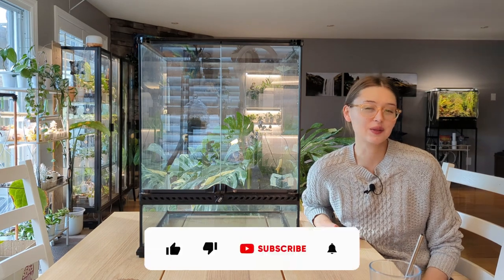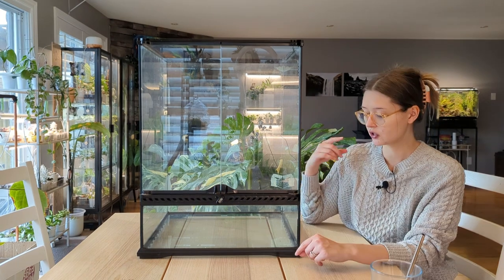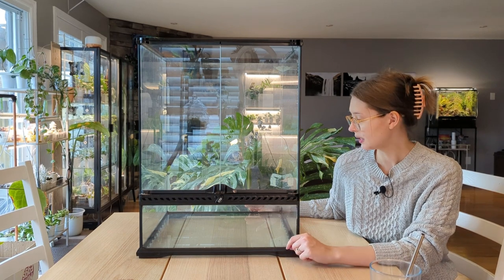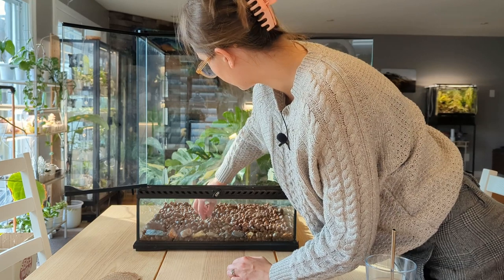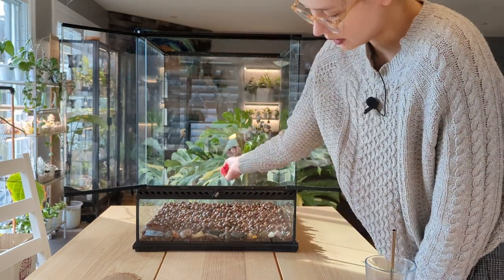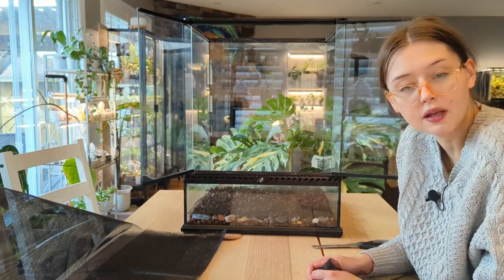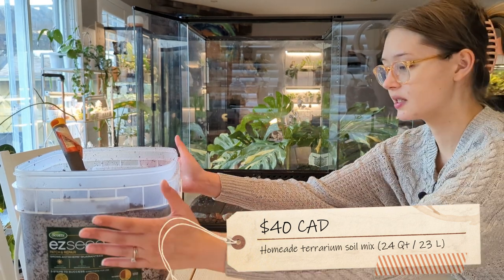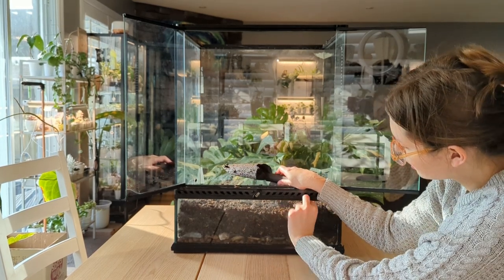Easy vivarium build | set up a bioactive terrarium for my crested gecko with me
🛍️Products:
Coco coir
Worm castings
Fir bark
Mopani wood
Natural cork flats
Cork tiles
Aquarium silicone
Grow lights
Pangea feeding ledge

⏰Timestamps:
0:00 Intro
1:03 Tank & substrate
10:30 Hardscaping
18:05 Planting
21:00 Gecko & plant update

Amazon (Canada)
Amazon (US)

Music from Uppbeat (free for Creators!)